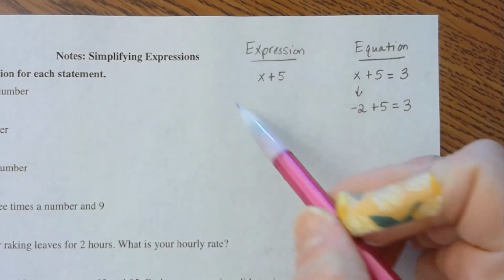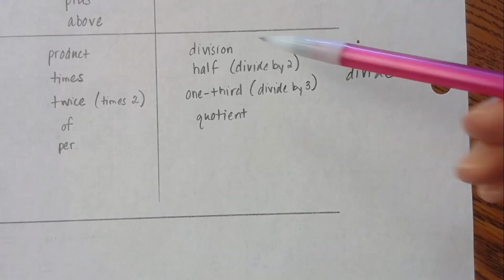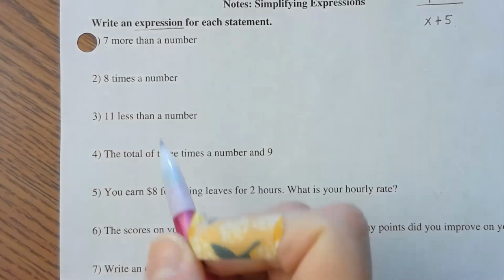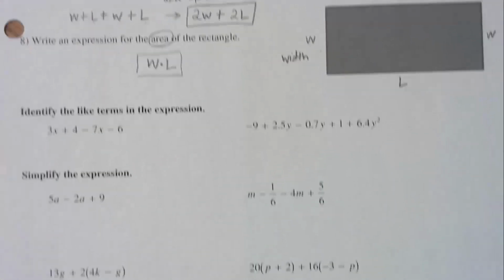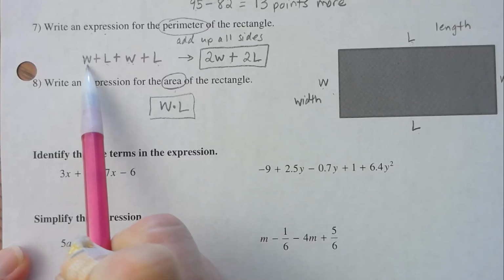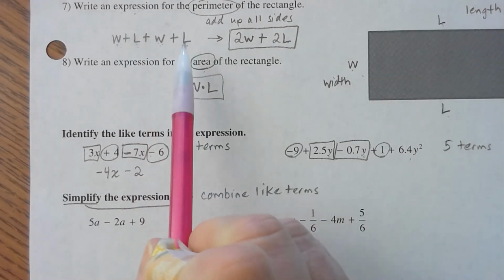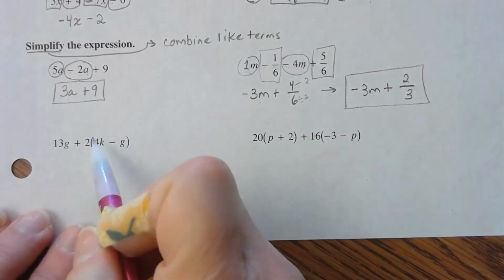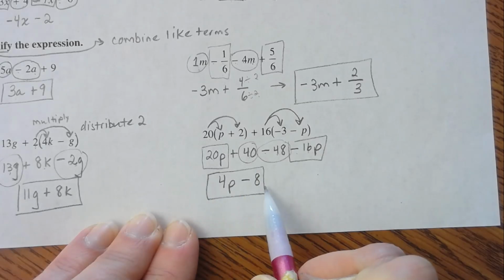3.1 Simplifying Expressions